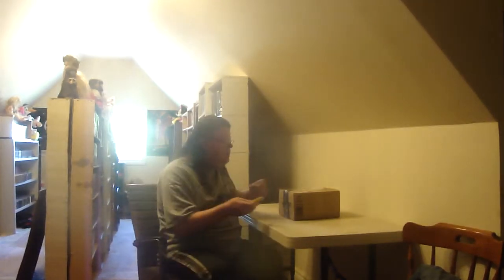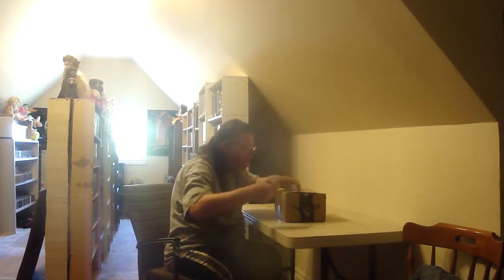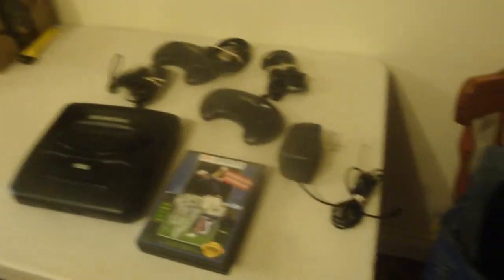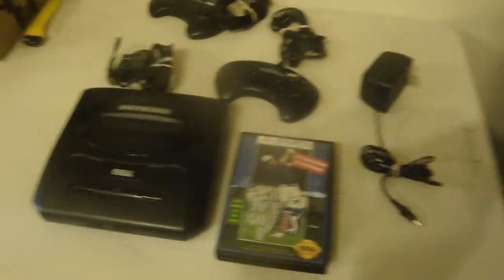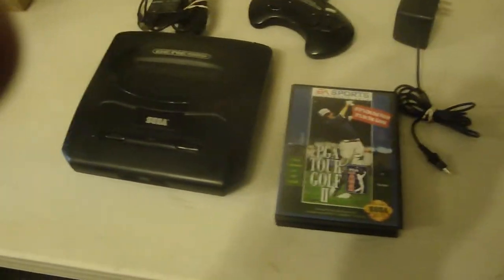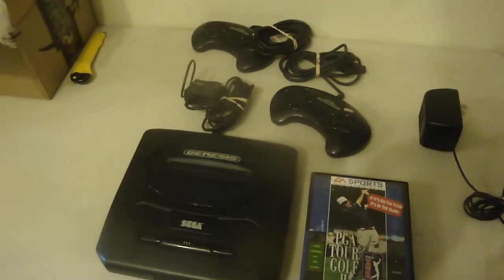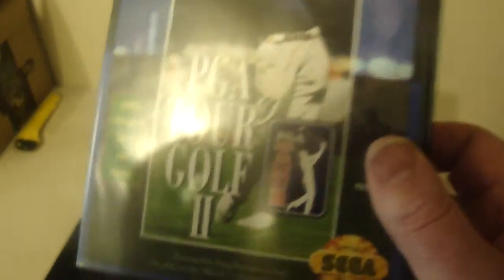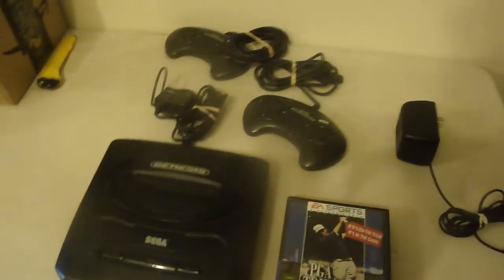ebay find sega complete system spring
ebay find unboxing sega system complete proper power value  two controler one game   tv adapter  cord 150